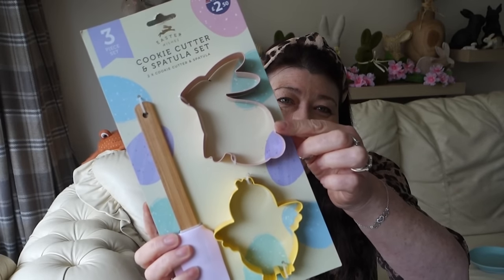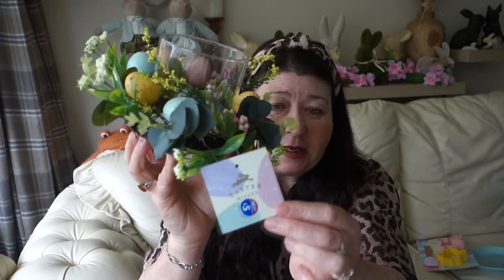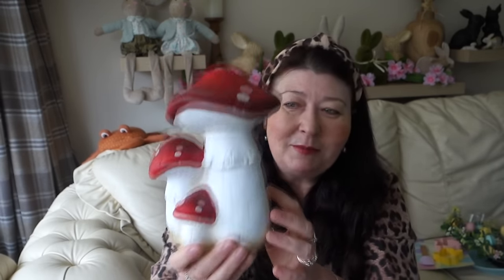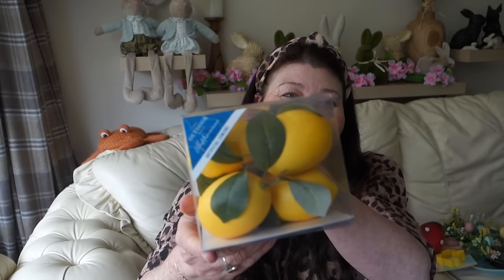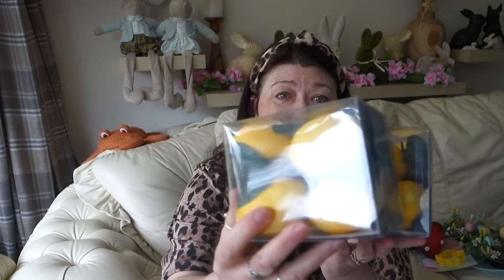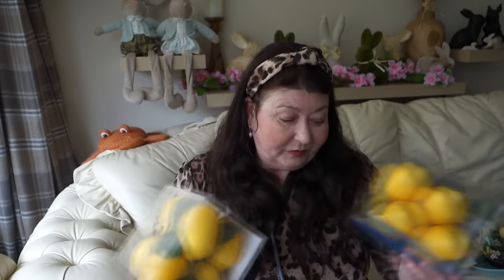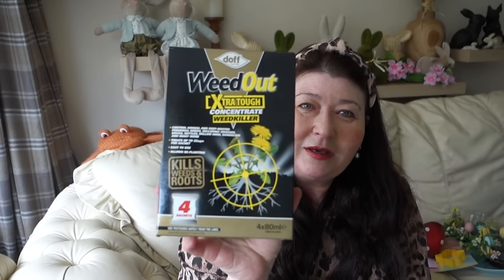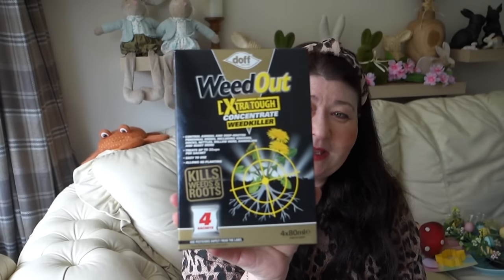HOMEBARGAINS B&M SHOPPING HAUL SPRING 2024